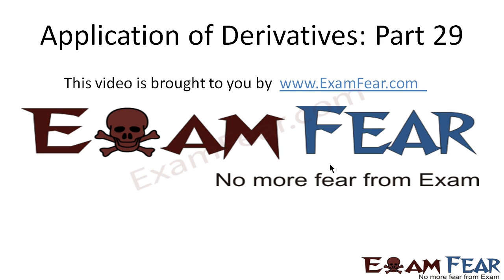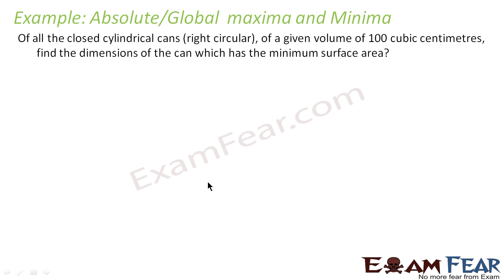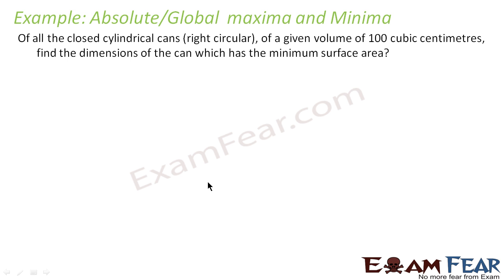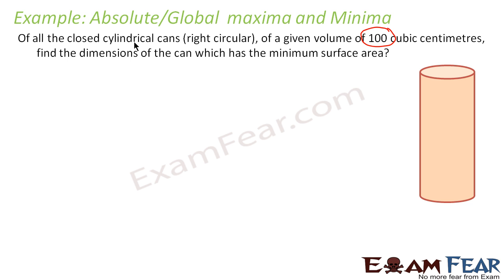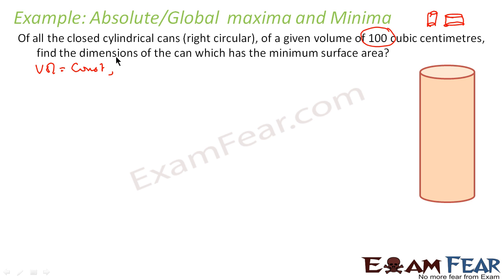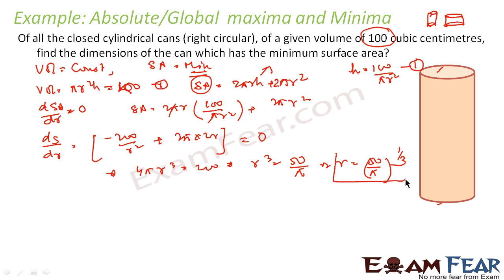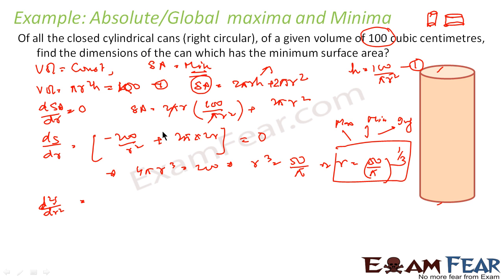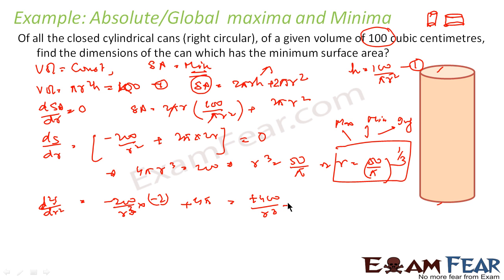Maths Application of Derivatives part 29 (Examples Absolute maxima minima) CBSE Mathematics XII 12